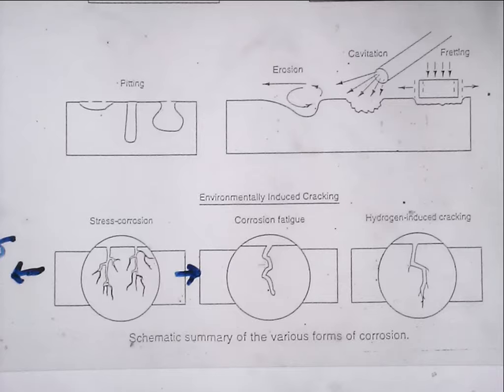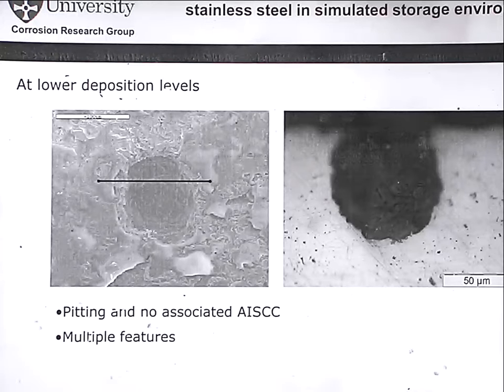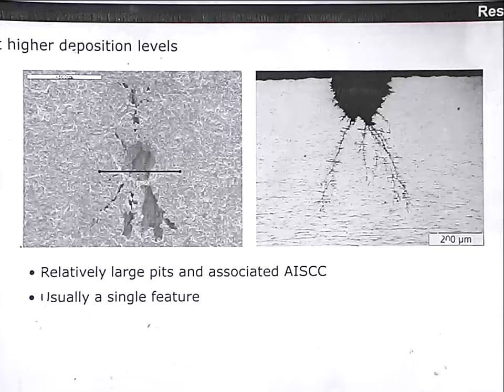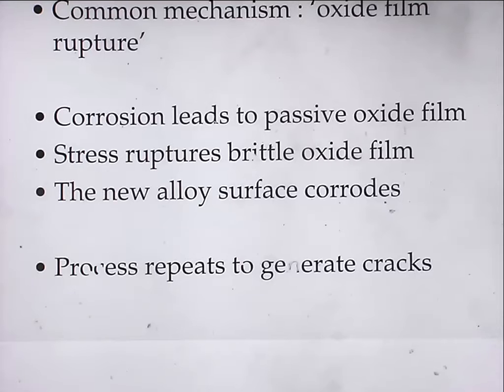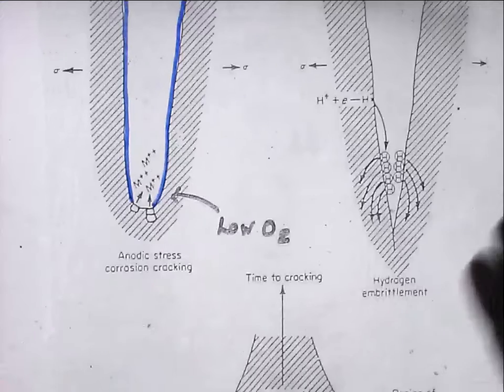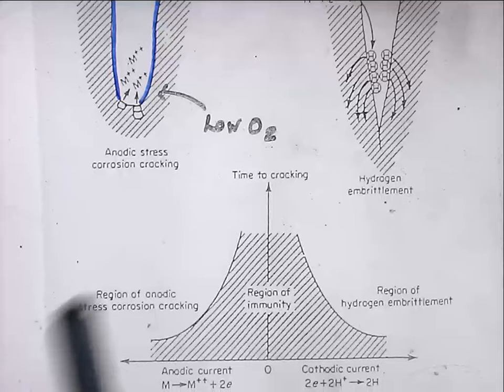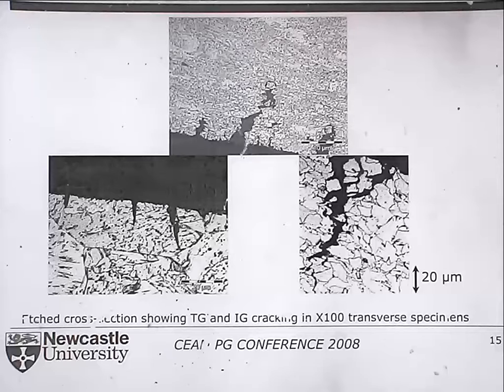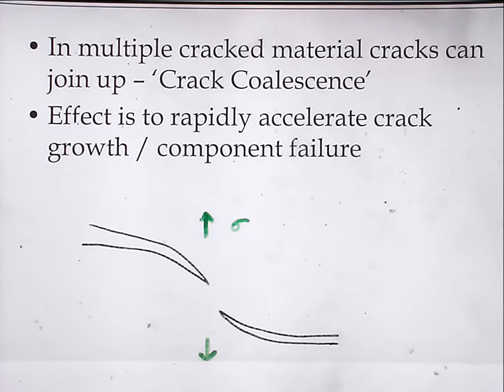05 CME8040 Corrosion and Corrosion Control 20161202 120000 Fri Dec 02 120500 GMT 2016